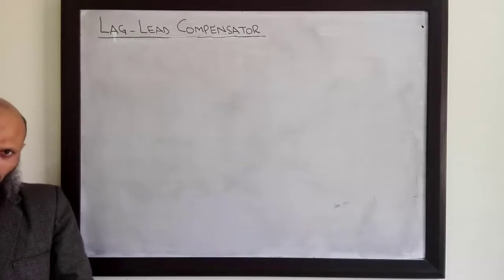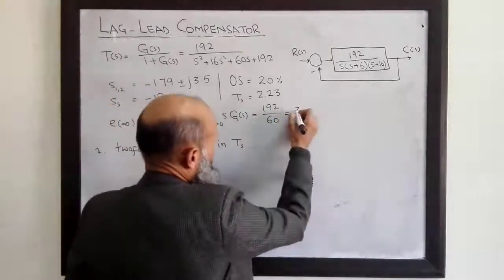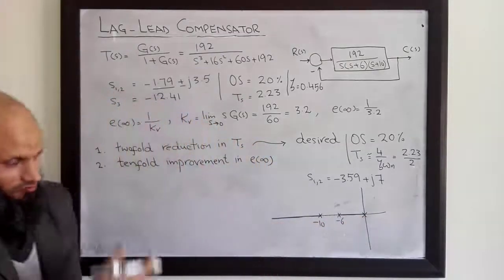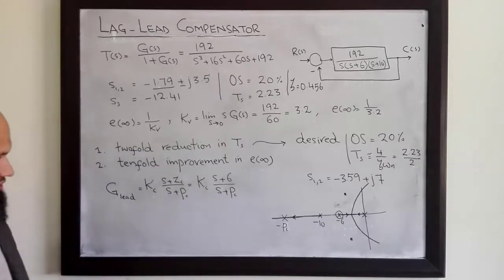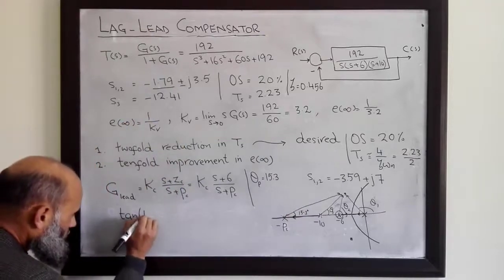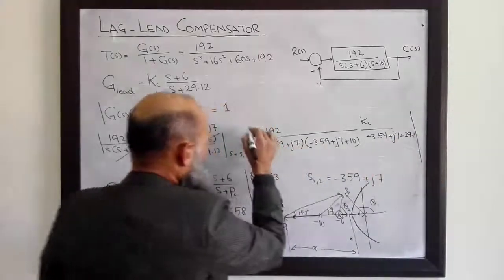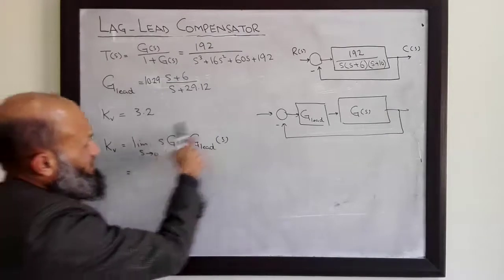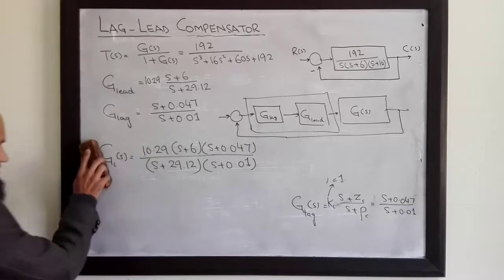LCS 38a - Design of Lag Lead compensator